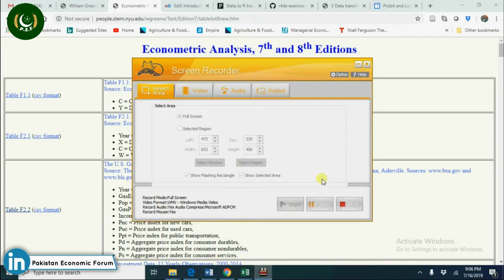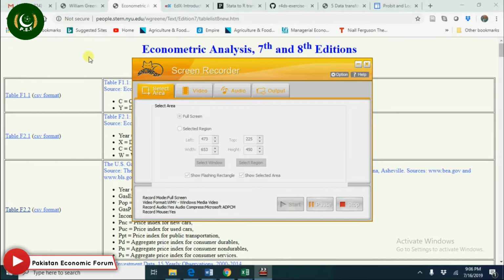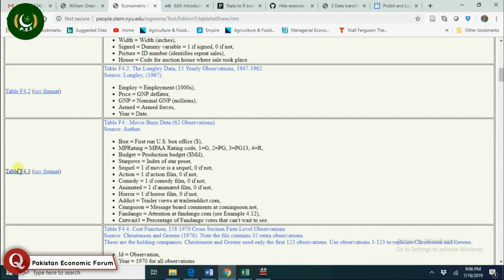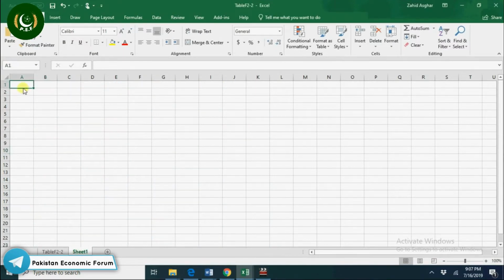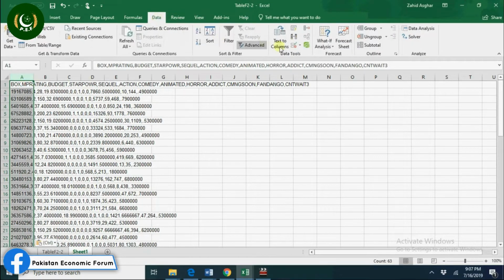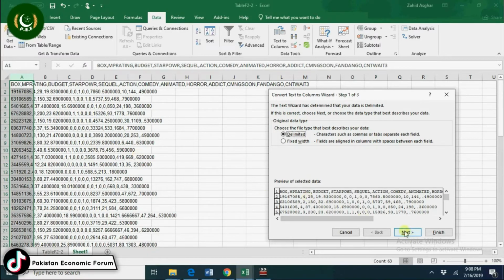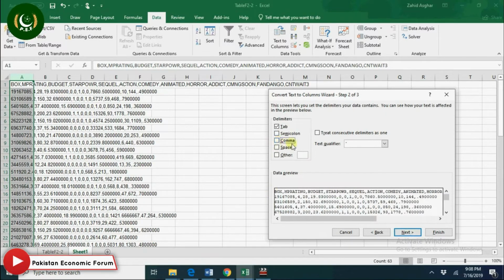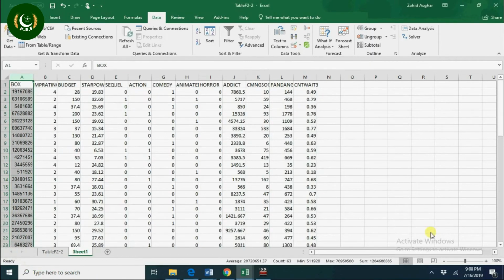Reading Text File in Excel | Professor Zahid Asghar | Pakistan Economic Forum